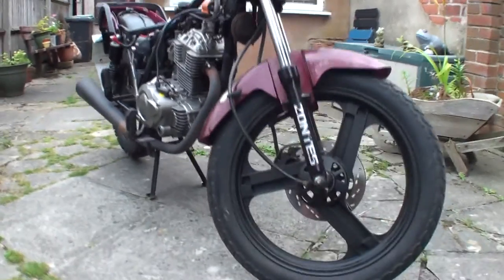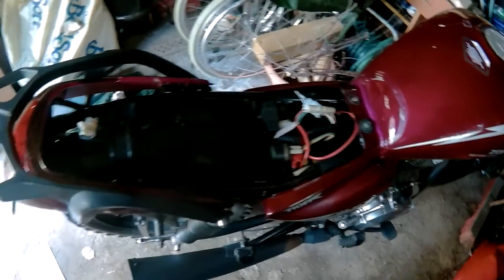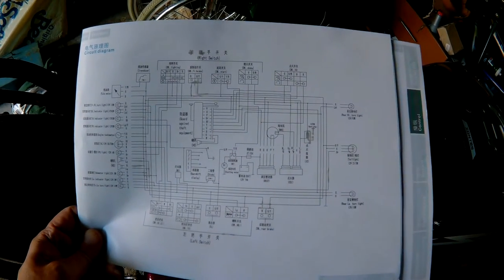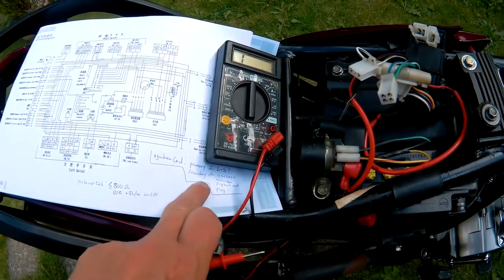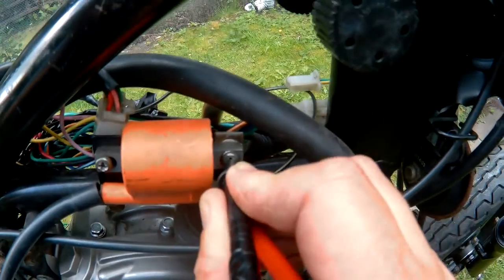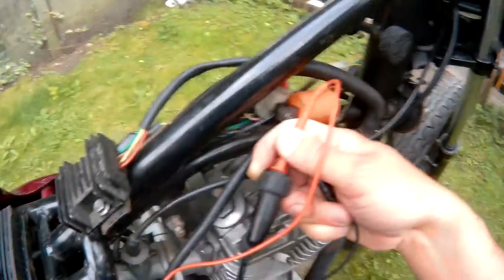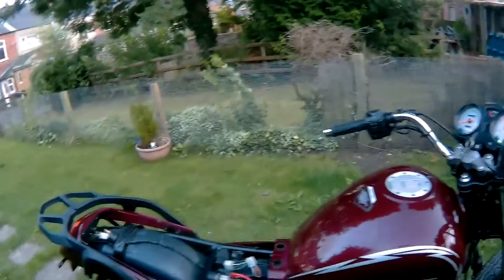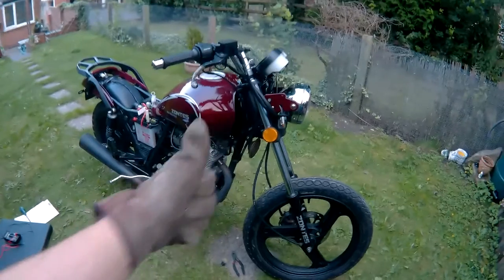Will it run Zontes Tiger 125cc Chinese motorcycle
This video rendered strange, the first few seconds are wobbly but it does get better.

It was about time I got into motorcycles so I bought a cheap Chinese 125cc motorcycle. I do not even have a licence at the moment (April 2020). This bike is Zontes Tiger 125cc that was being sold as a non starter. I paid £220 for it. I knew nothing about motorcycles so it is all new to me. Will it run?